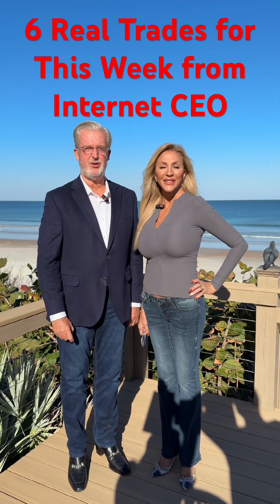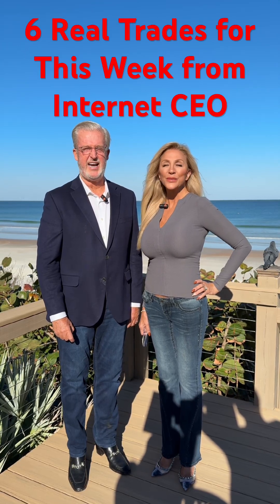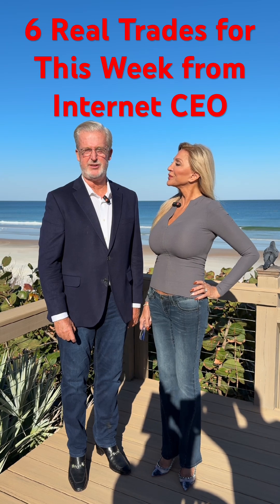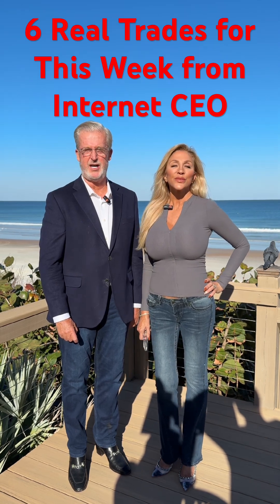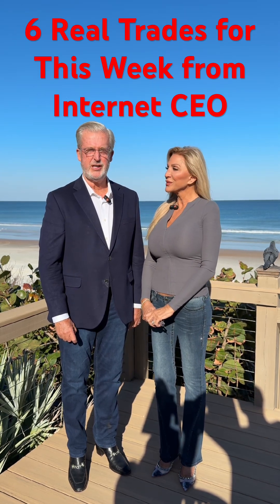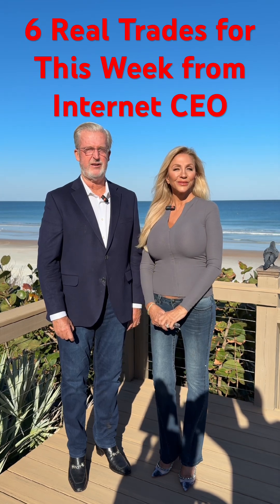6 Trades a Day from Former Internet CEO and Banker Wife on pace for up 130% this year in 0 DTE SPX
Learn how this Internet CEO and Banker wife make just 6 trades a day to grow a $30,000 account. 130% profits in last 72 days!
Former Internet CEO, attorney, and professional gambler who retired at 42 and his wife who was a banker and the #1 female home flipper in the USA show you how to trade using AI and Math.

They’ve both traded since 1985. In 2020 they shifted to options full-time — making over $4 million in their first year with systematic, data-driven strategies. Today they manage multiple Math and AI-driven funds that place hundreds of trades per day across equities, futures, options, and 0DTE SPX strategies.

Learn how they use simple, rules-based, AI-built, mathematically proven strategies backed by real results and millions of backtests — showing exactly how they trade so you can apply the same principles. They also show you how to build your own strategies, test them, and put them to work in your portfolio.

It’s all free. They never ask for money or personal information.

Math Makes Money — MMM

(a fun, silly website about their first viral trade)